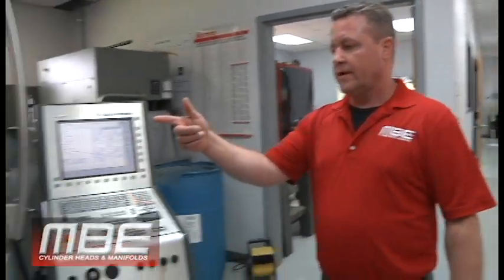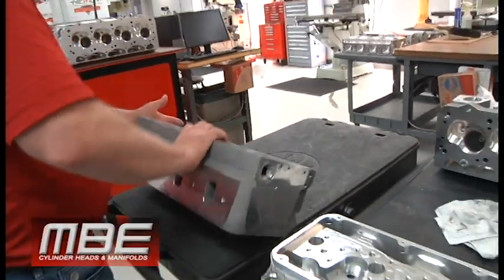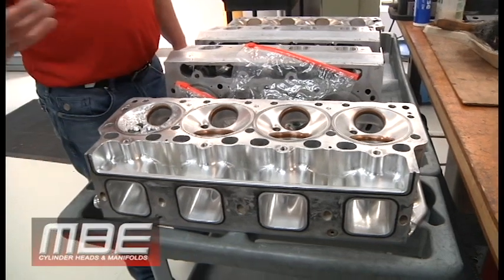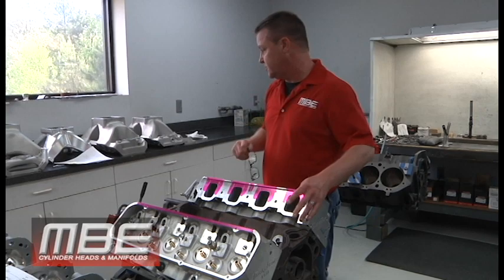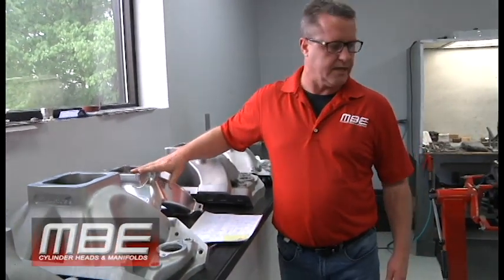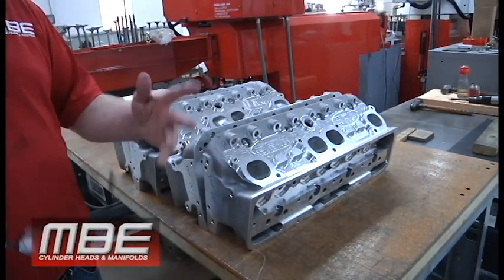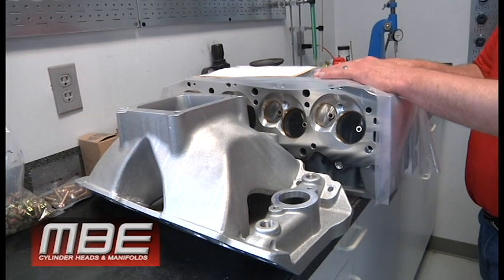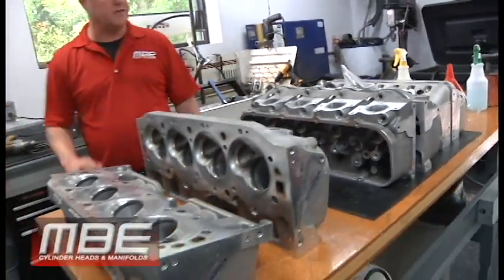This Week at MBE 4 17 21